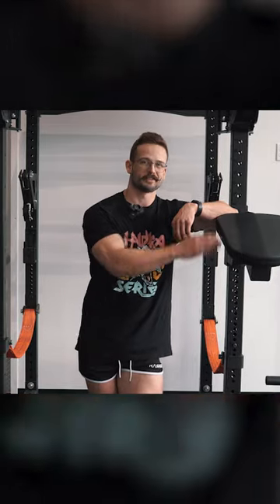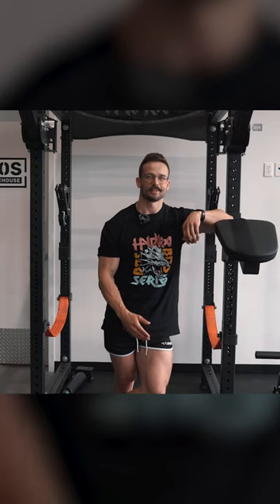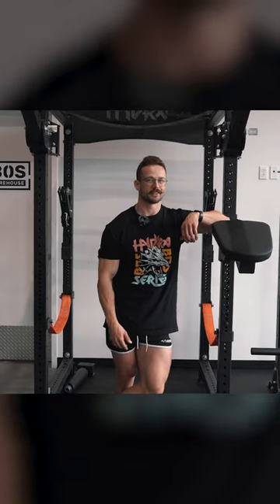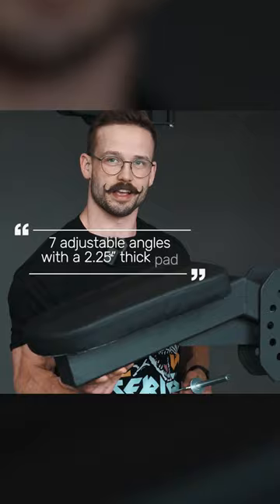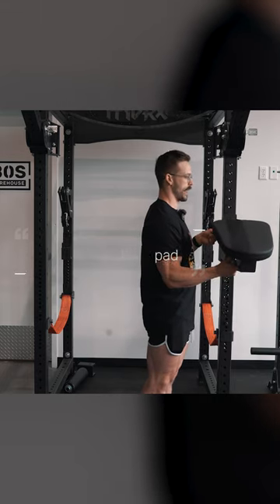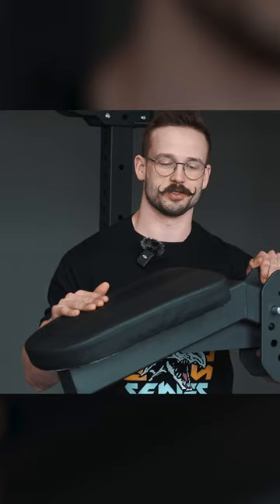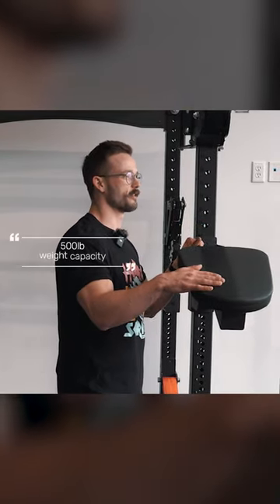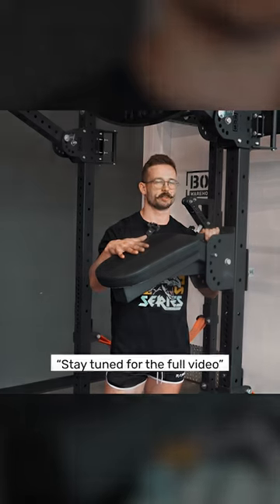The Hydra Seal Row Pad, A MUST have attachment for any rack.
Designed to fit almost any 3x3 rack, the Hydra Seal Row Pad will minimize lower back fatigue, so you can finally push your back muscles to their limit!
Since the dawn of the barbell, lower back fatigue has crushed every uprising of the Bent-Over-Row.
But, a hero has emerged to defeat this mortal enemy.
Deploy the Hydra Seal Row Pad to minimize lower back fatigue, so you can take your lats to the limit (and achieve eternal glory).

Canada Store:
more tips, deals and the best home gym equipment in the world give us a follow